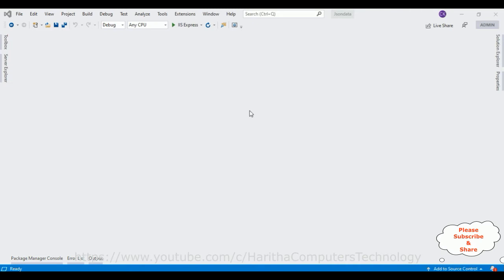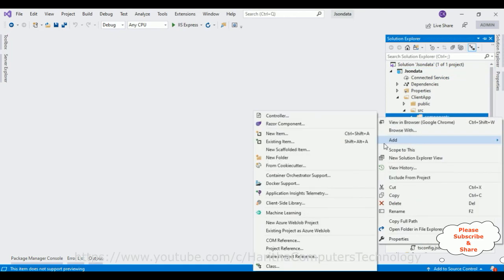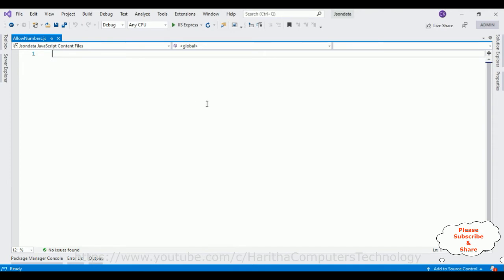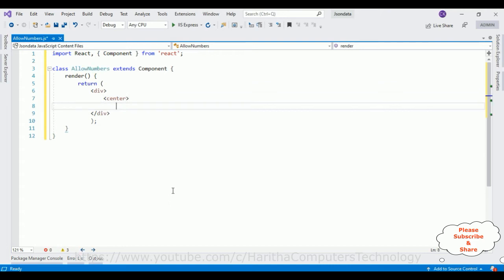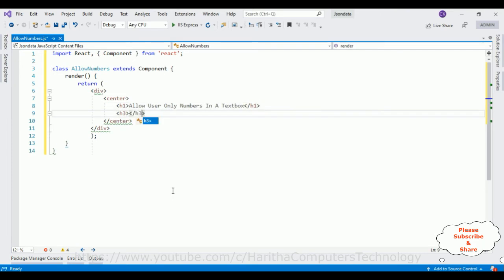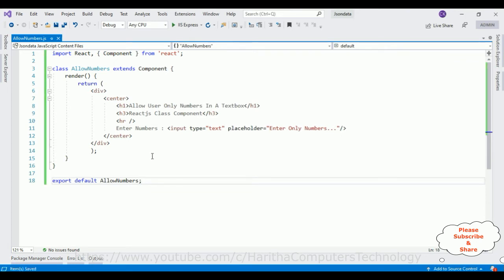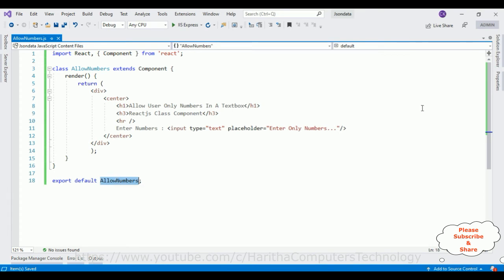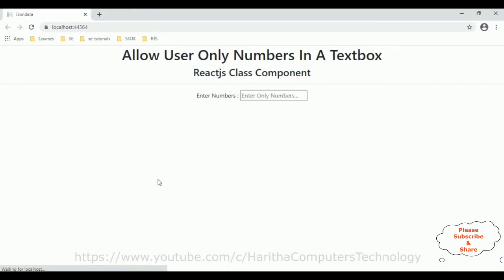Allow Input Type Number Textbox ReactJS Javascript Validation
In Reactjs beginners tutorials video. Allow users to input numbers only in a textbox can be achieved through effective textbox validation. By employing various techniques, such as input type, event handlers, and regular expressions, you can ensure that only numerical values are accepted.
create a simple ui with one input field that accepts only numbers, One approach is to set the input type to "number" to restrict non-numeric characters. Additionally, implementing event handlers like onChange allows you to validate and sanitize user input, ensuring only numbers are accepted. Utilizing regular expressions enables you to further enforce the numeric constraint. By combining these techniques, you can create a robust and user-friendly textbox that only accepts numbers, improving data accuracy and user experience.

Allow Input Type Number Textbox React Javascript Validation Allow Input Number ✔